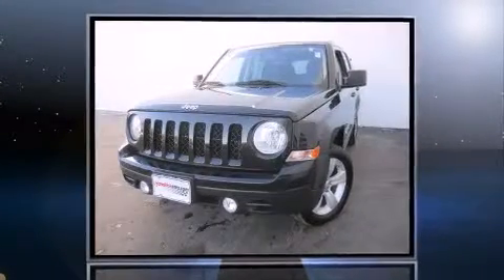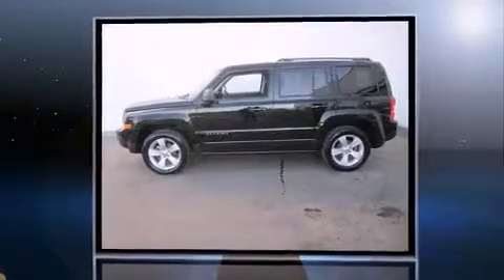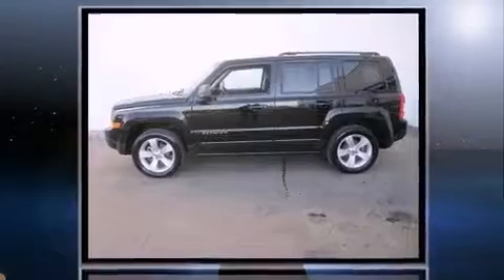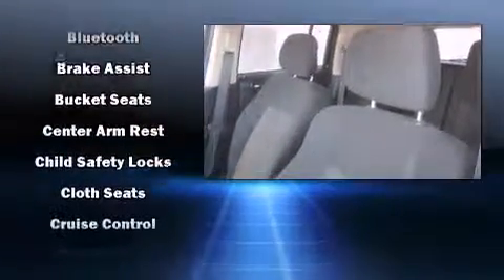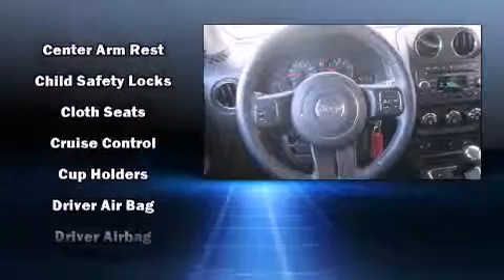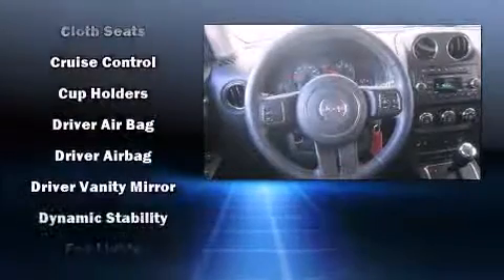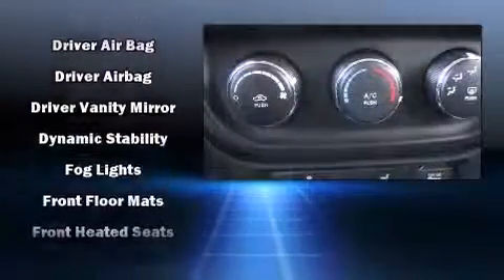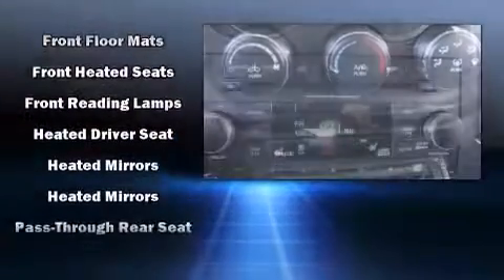2012 Jeep Patriot Latitude in Merriam, KS 66202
Familiarize yourself with the 2012 Jeep Patriot. With just over 30,000 miles on the odometer, this 4 door sport utility vehicle prioritizes comfort, safety and convenience. Smooth gearshifts are achieved thanks to the 2 liter 4 cylinder engine, and for added security, dynamic Stability Control supplements the drivetrain. Jeep infused the interior with top shelf amenities, such as: a tachometer, heated seats, air conditioning, front fog lights, cruise control, rear wipers, and 1-touch window functionality. Side curtain airbags deploy in extreme circumstances, shielding you and your passengers from collision forces. A Carfax history report indicates just one previous owner. Our aim is to provide our customers with the best prices and service at all times. Please don't hesitate to give us a call.